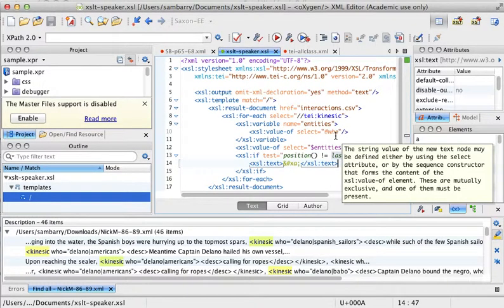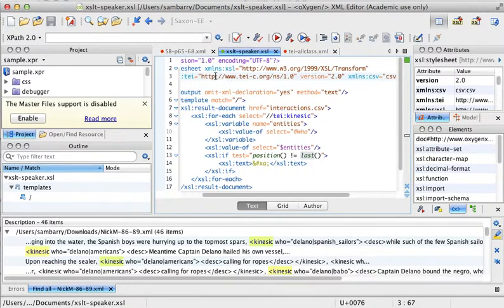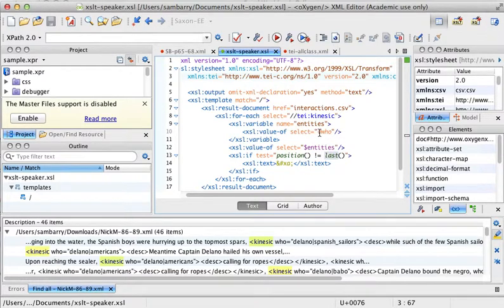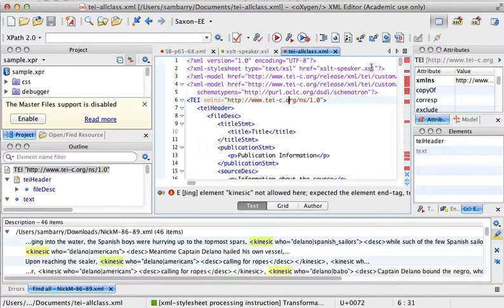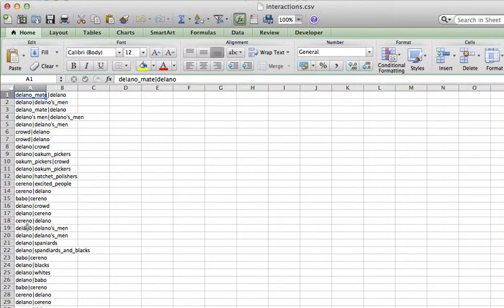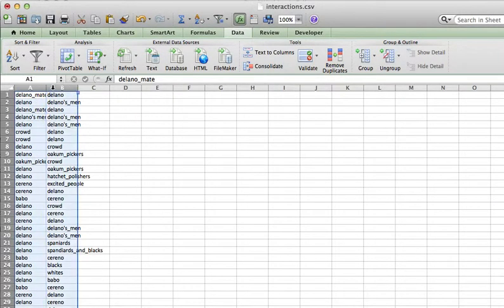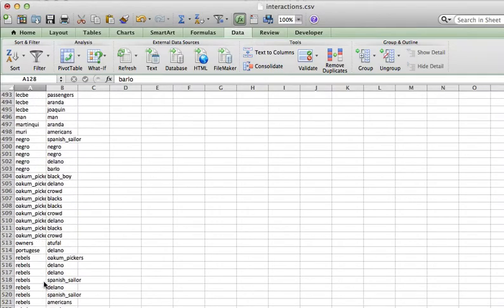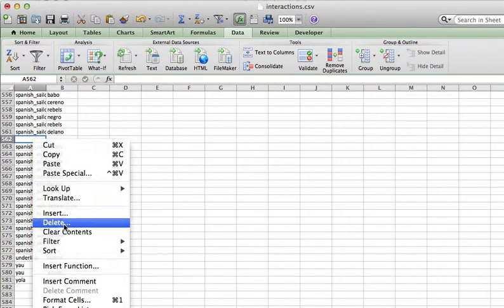TEI to CSV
Using Oxygen to transform our TEI document into a CSV file.